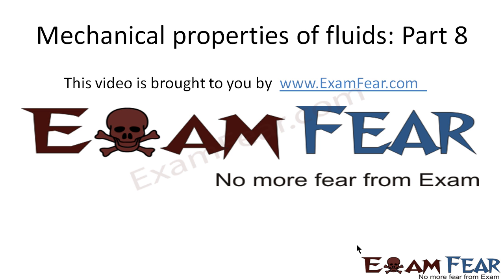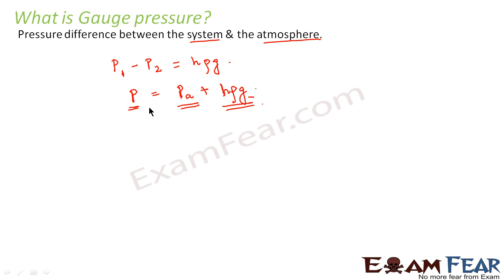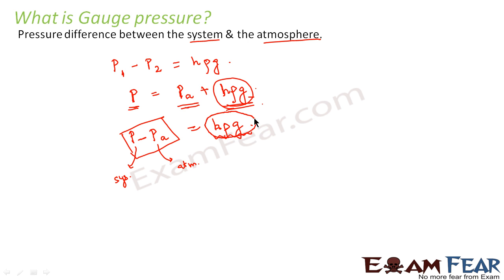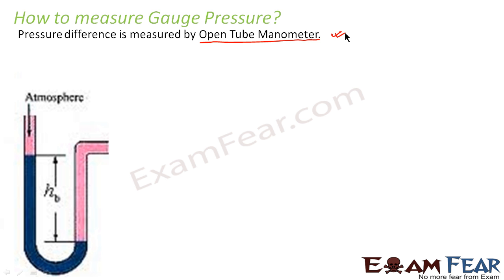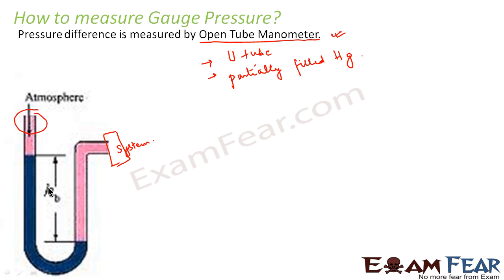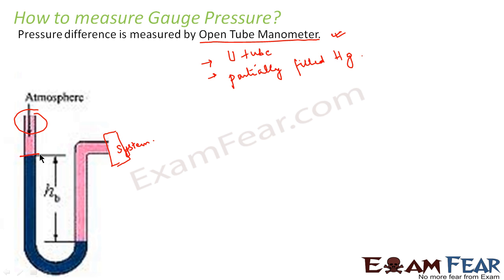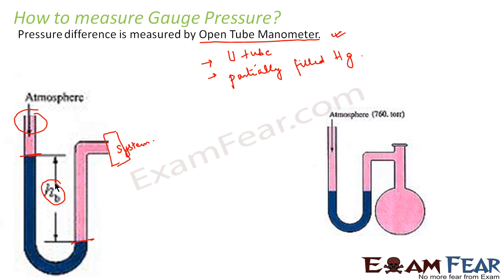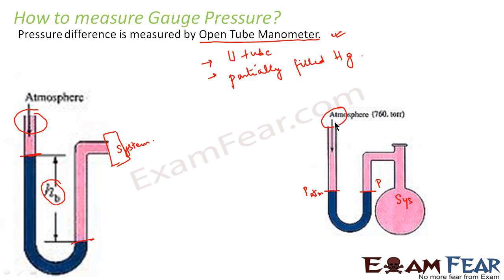Physics Mechanical properties of Fluids mechanics part 8 (Gauge Pressure) CBSE class 11